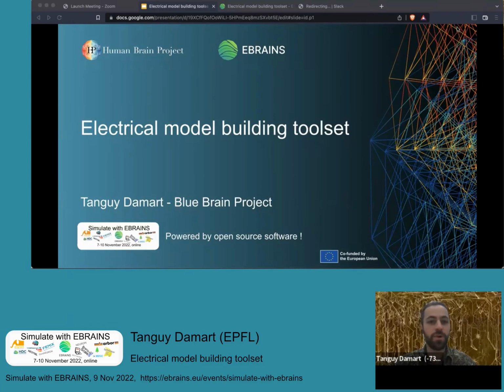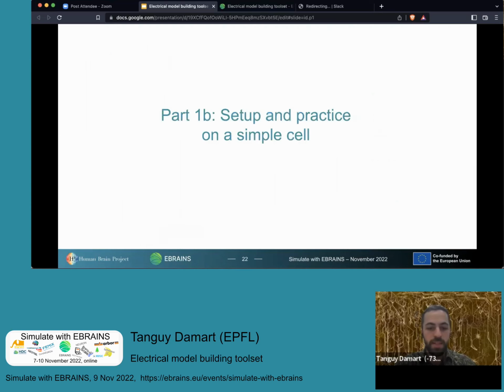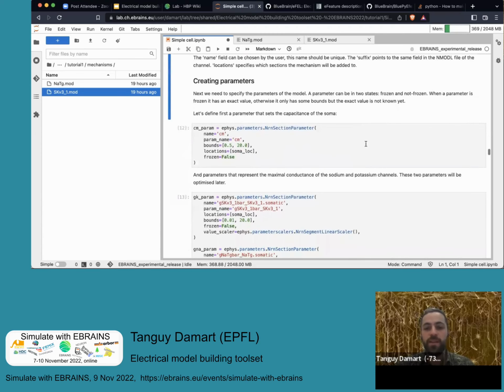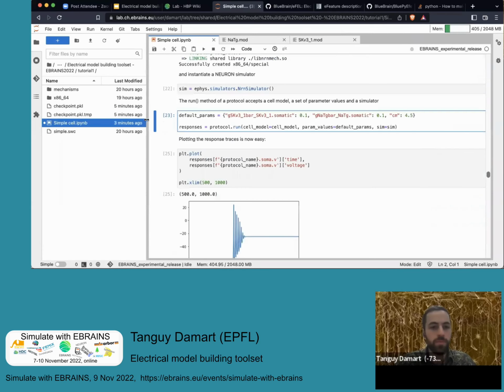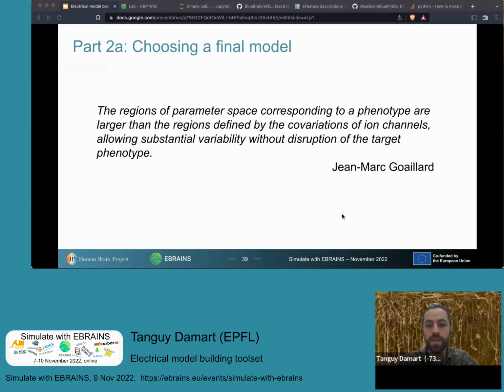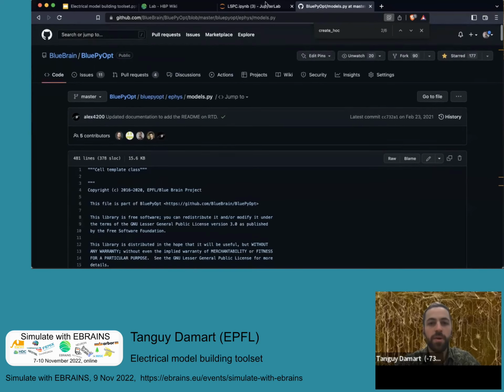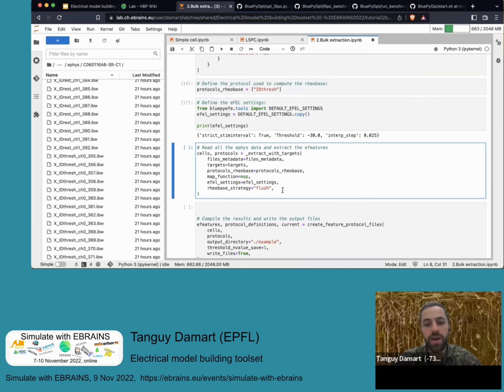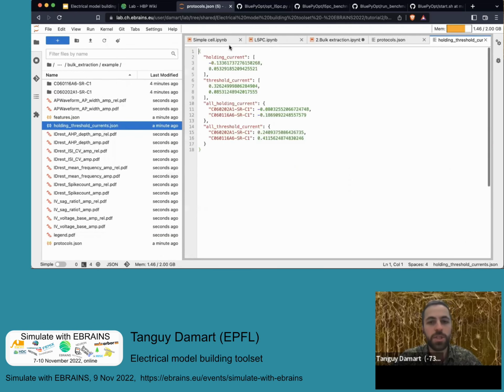9236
9236 ebrain bluebrain preparation exposed